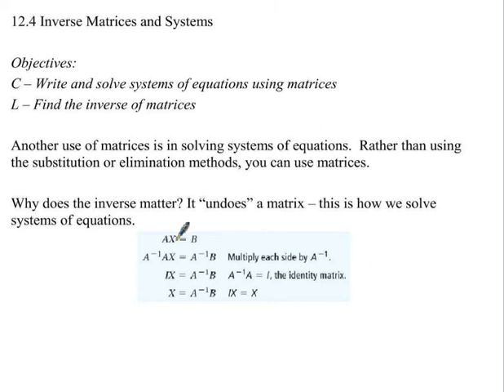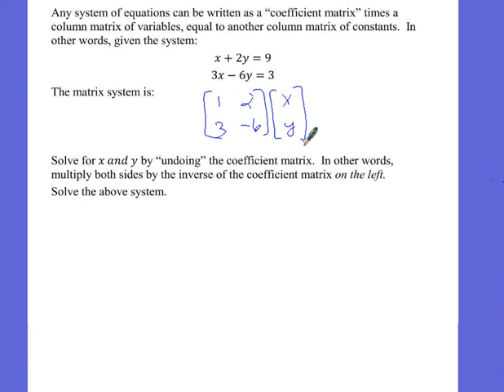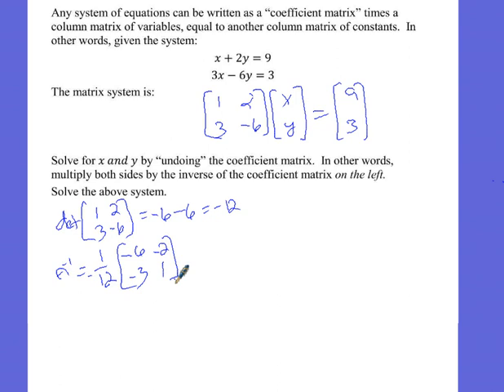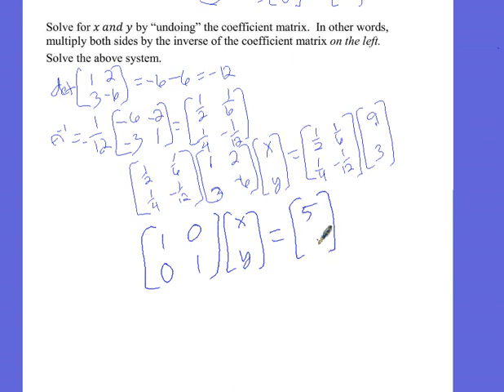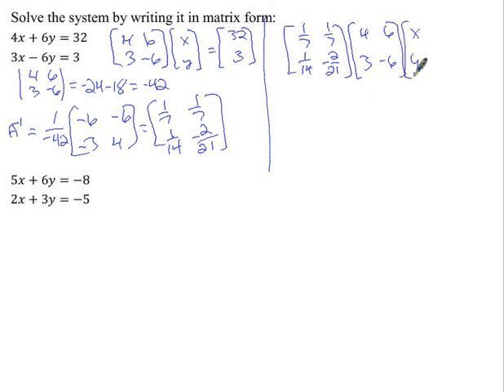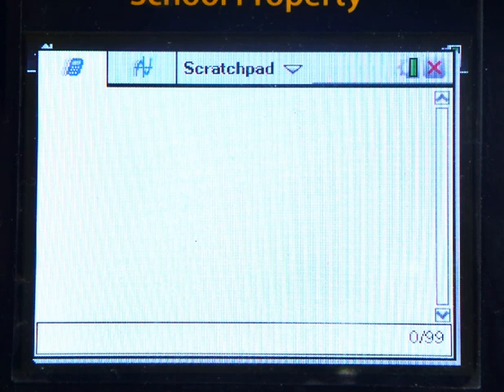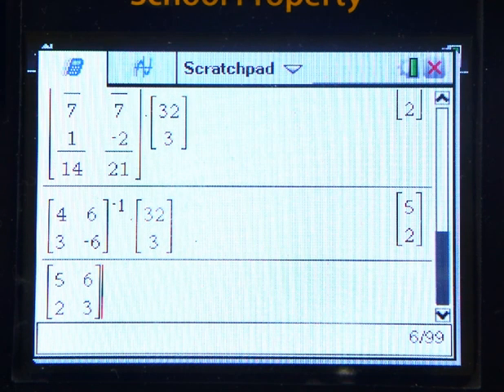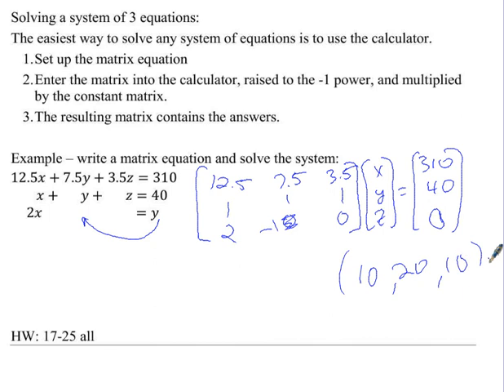A2 12 4 Inverse Matrices and Systems